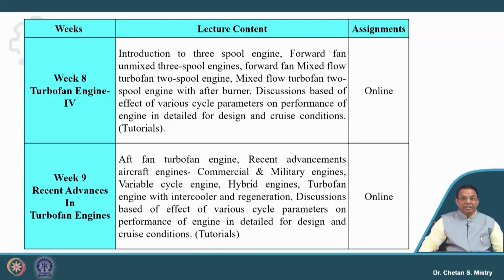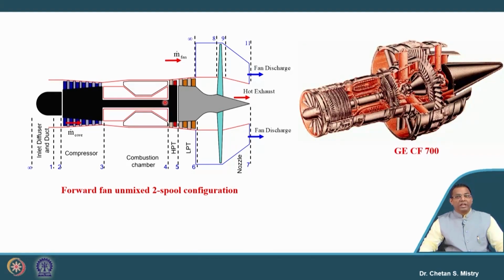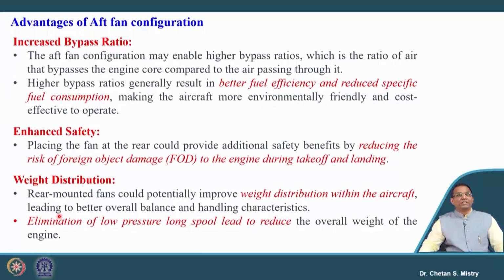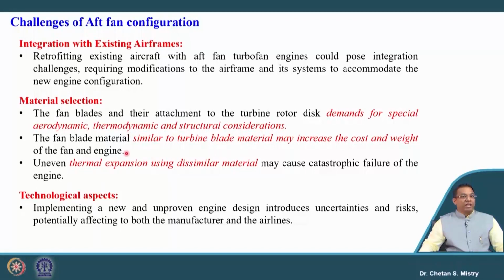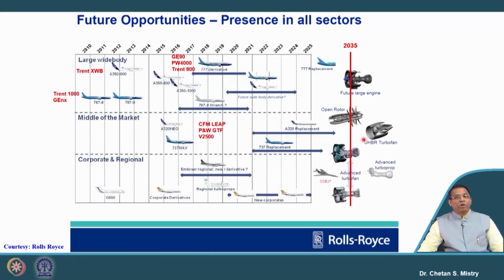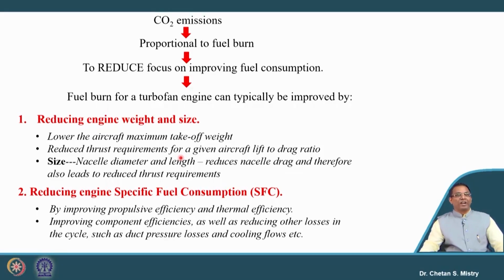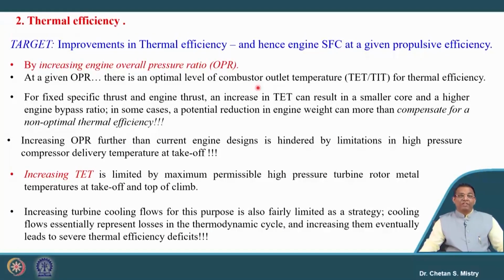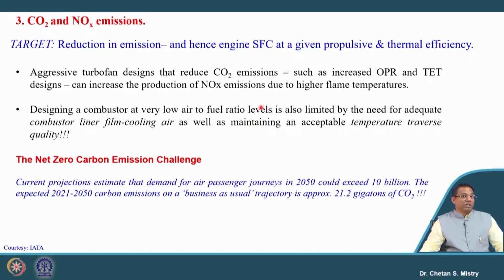Lecture 44 : Recent Advances in Turbofan Engines